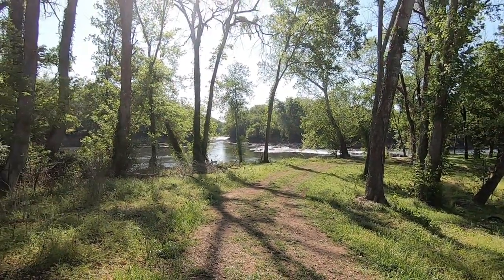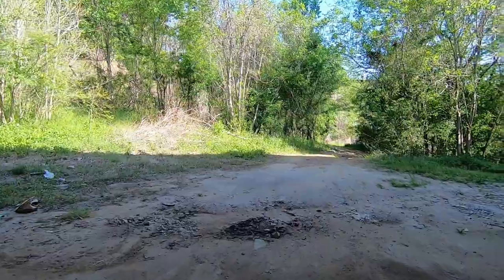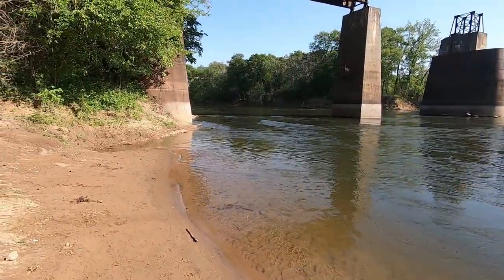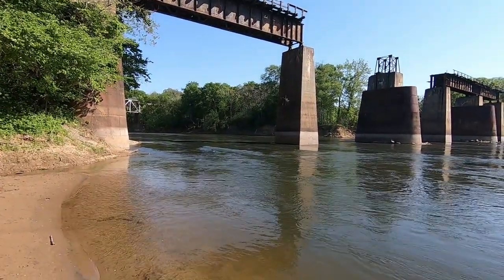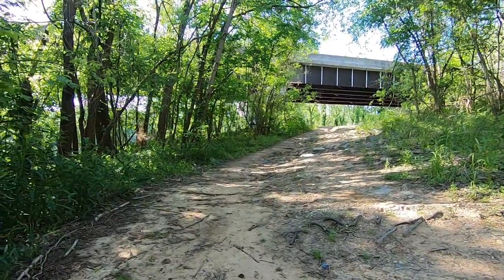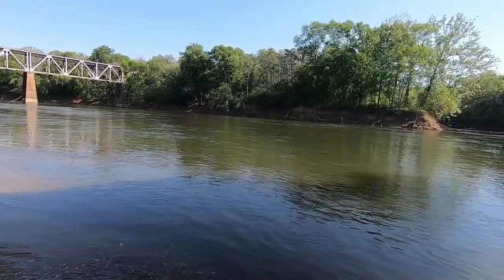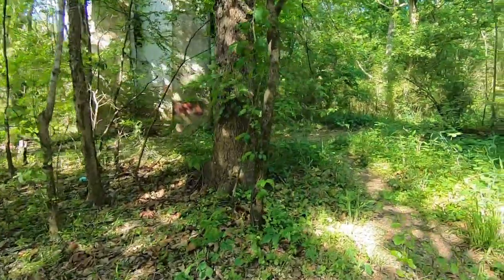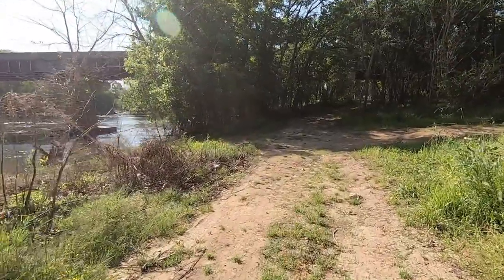BOAT SLIDE EXPLAINED, ROCKFISH CAPITAL, WELDON BOAT RAMP, WELDON BOAT RAMP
Apr. 27th, I take a walk under Rockfish bridge, and explain the Weldon boat Slide.